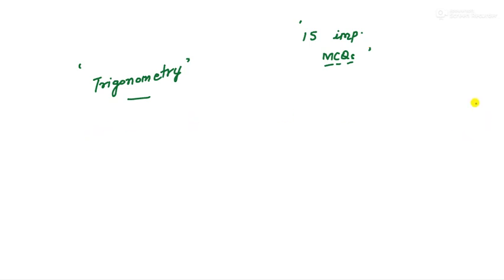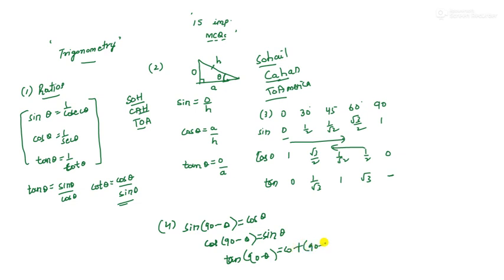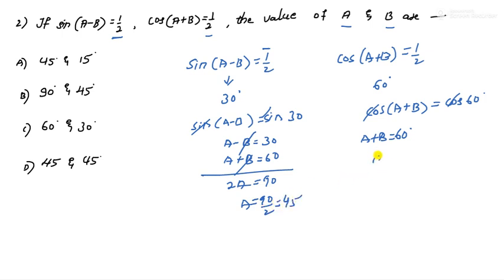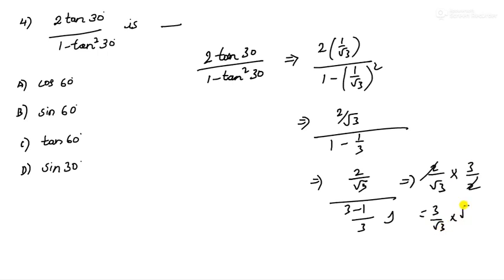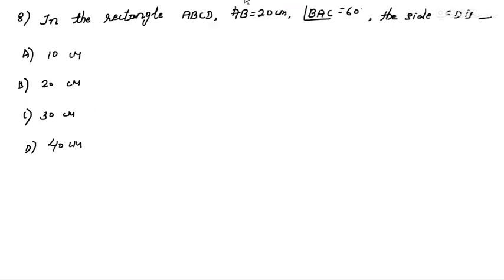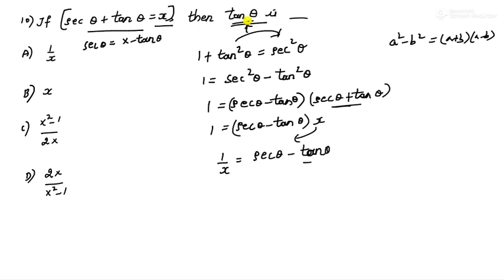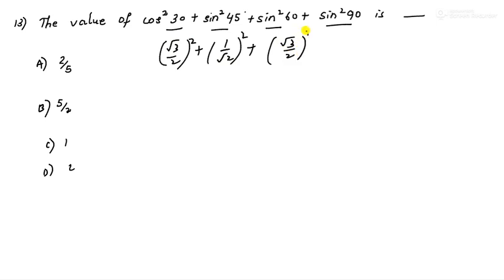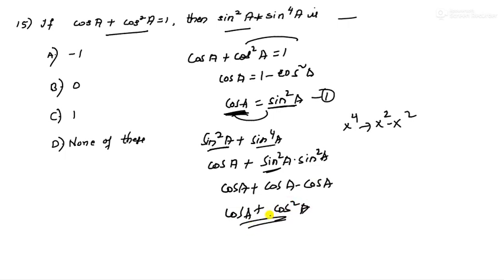SSLC KARNATAKA MATHS | THE BEST 15 MCQs from Trigonometry | Explanation in English by Sajid Ali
Karnataka SSLC Exam

Based on the new exam pattern